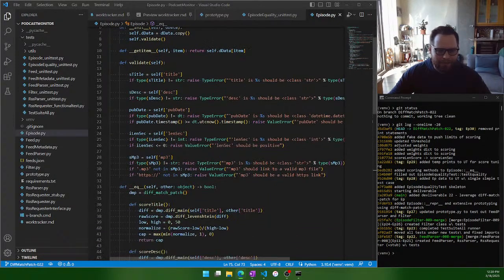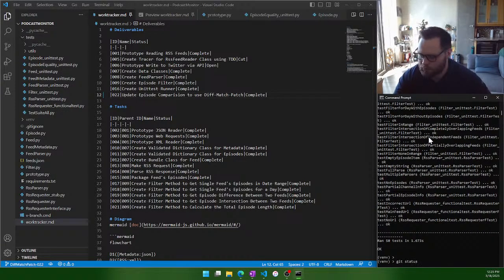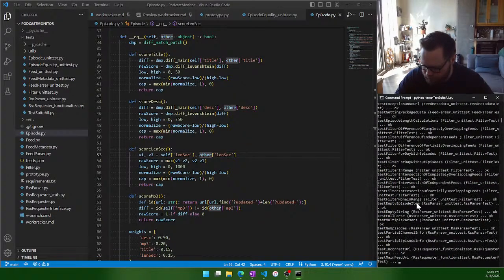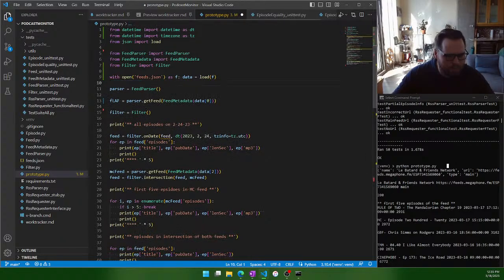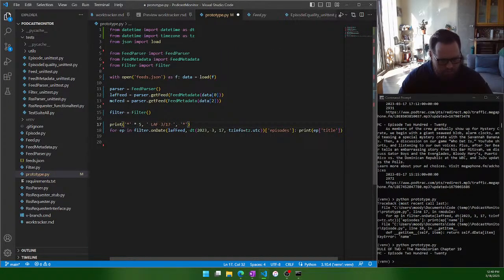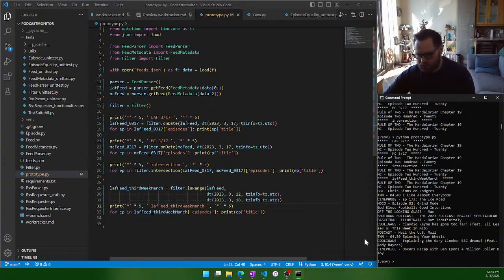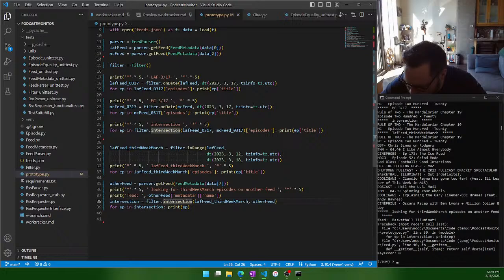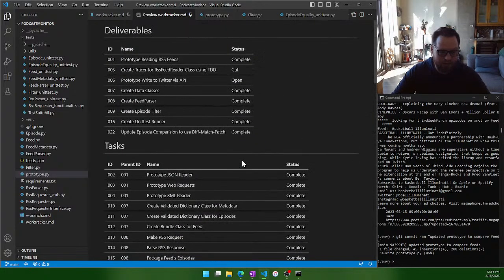Podcast Monitor XXXI : Merge Scoring & Update Prototype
- consolidate the commits in the DiffMatchPatch branch
- merge back into main
- remove old prototype code and use new scoring